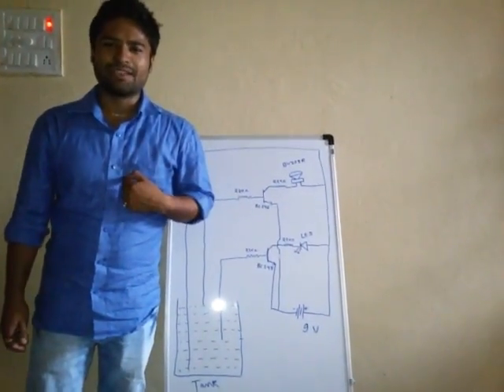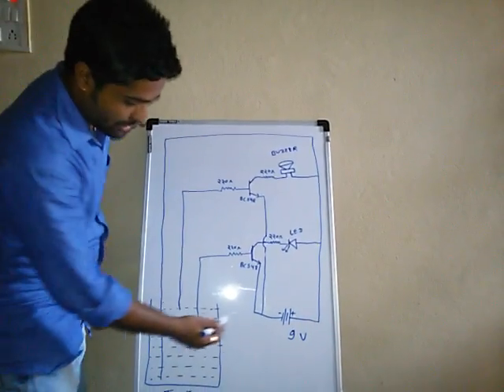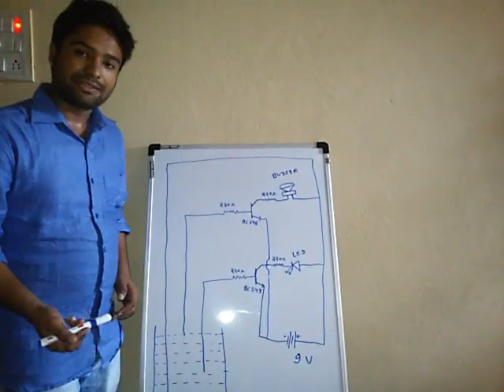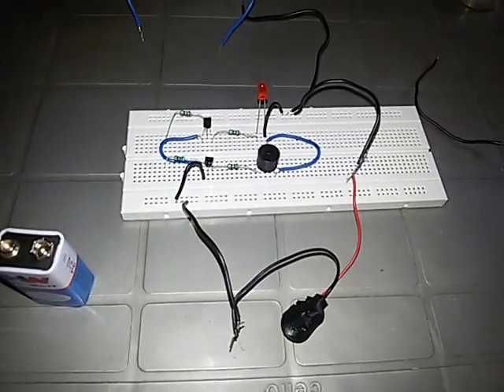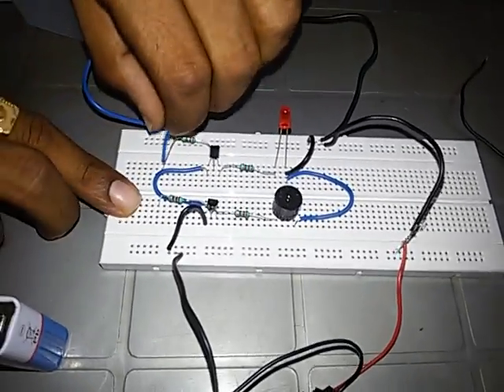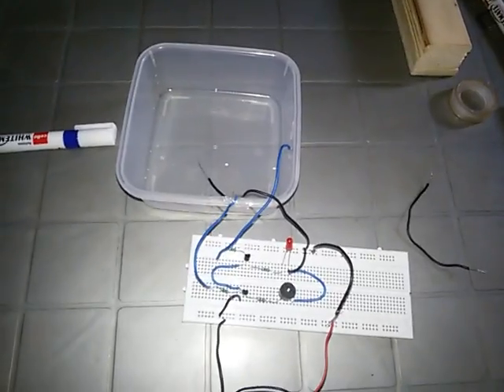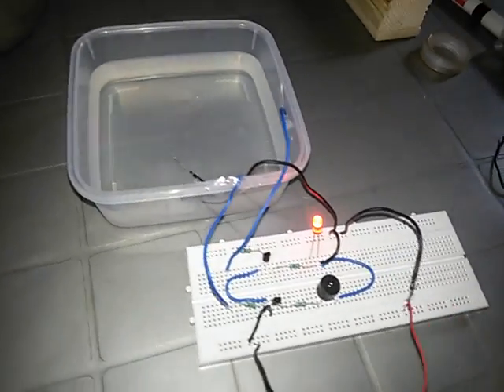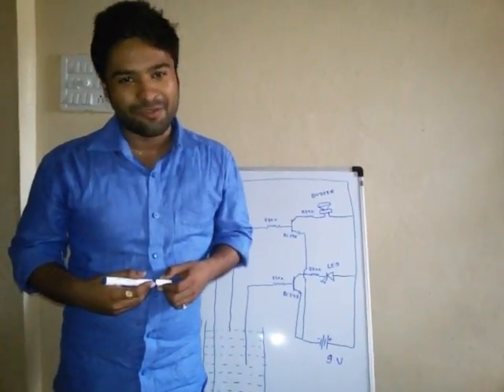Water level indicator on breadboard using BC547 Transistor | BC547 proects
This video consists of simple steps which help to understand the concept of water level indicators...
This video consists of interfacing of Liquid Crystal Display with 8051 microcontrollers. we are using 16x2 LCD in this video.

We are Technical hut. We deal in robotic accessories, industrial electronics and all kinds of project materials in all over India.
Our product quality and fast service is our strength.

chamansoni007